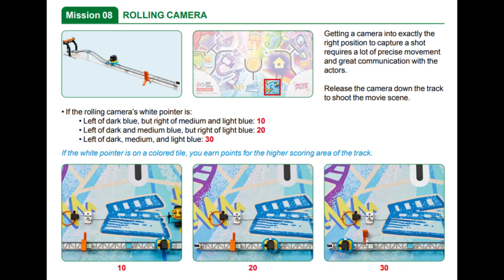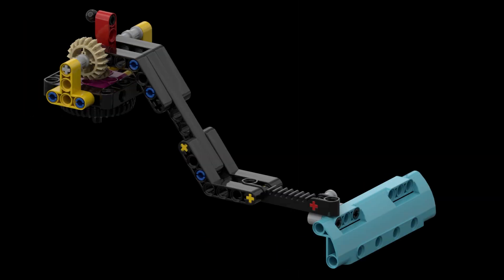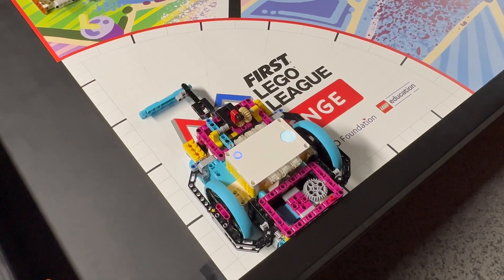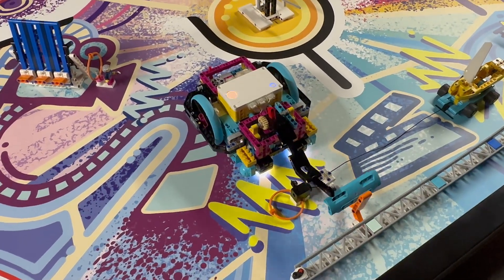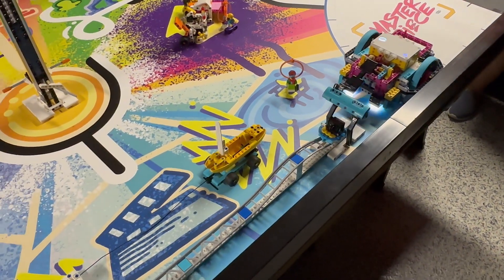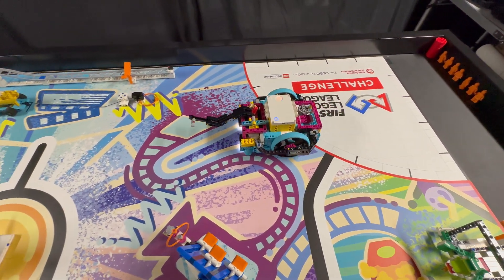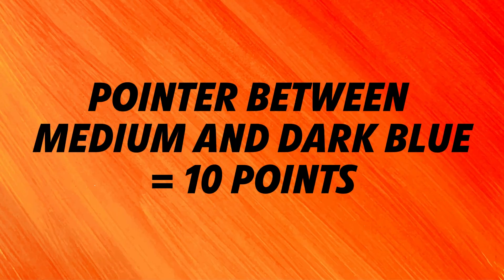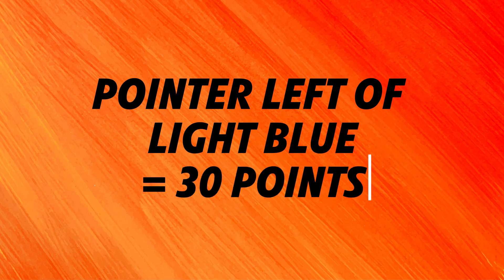2023-2024 FLL MASTERPIECE Mission 08 Rolling Camera Solution with Spike Prime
This video shows the completion of the Rolling Camera mission (Mission 08)  from this years 2023/24 FLL MASTERPIECE robot game using the Spike Prime Advanced Driving Base. Do not watch if you do not want to see this mission being done. Hope you enjoy!

Intro: 0:00
Background: 0:07
Spike Prime 1st Attachment: 0:23
Spike Prime 1st Robot Solution: 1:05
Spike Prime 2nd Attachment 1:49
Spike Prime 2nd Robot Solution 2:02
Scoring Analysis: 2:31
Outro: 3:17